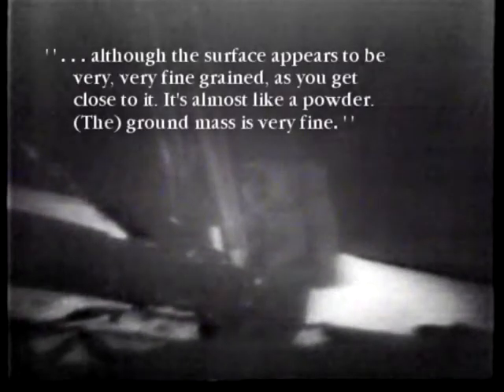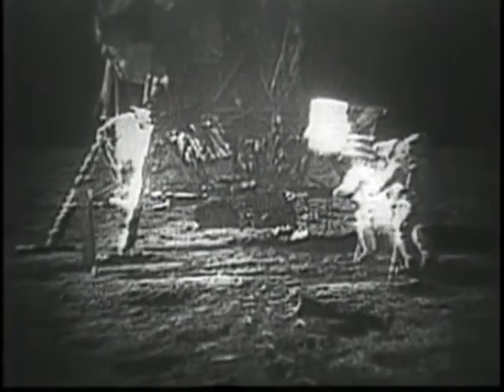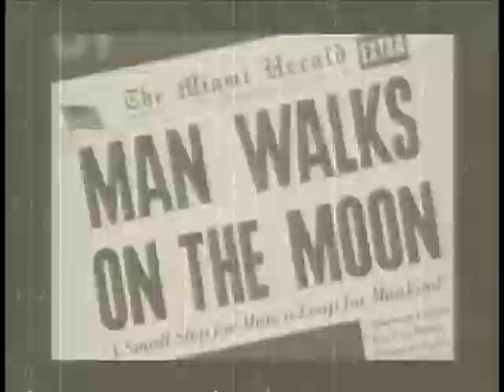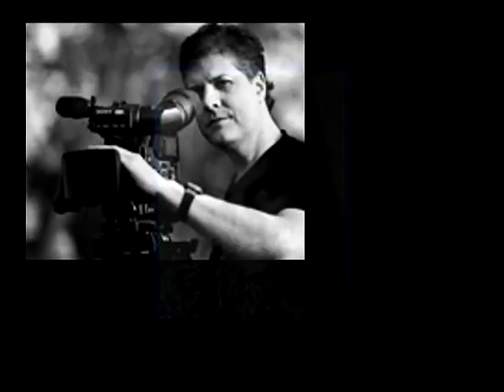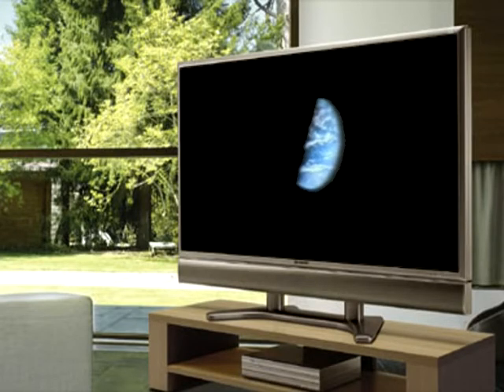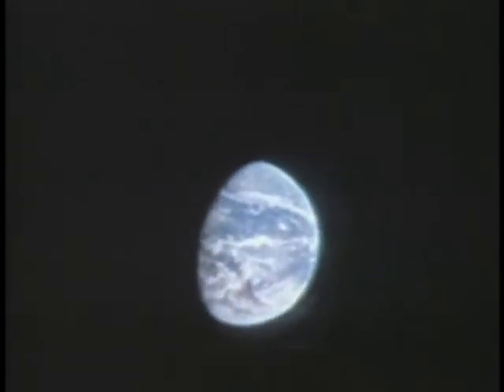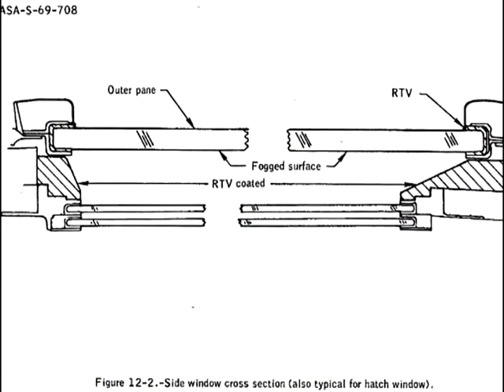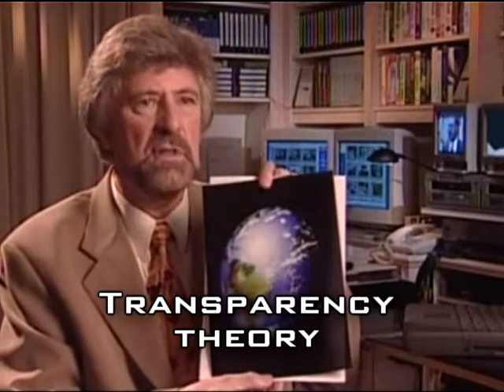Lunar Legacy Classic - Were the Moon Landings Real?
Did NASA land men on the moon in the 1960's and 70's?  We take a look at key elements of the arguments put forth by a group of skeptics who claim it never happened, and ask the hard questions.

 - Does the flag "flap" on the lunar surface from wind gusts?
 - Is Bart Sibrel right when he claims the astronauts were in low orbit when they claimed otherwise?
 - Was the "round earth" actually just a cutout illusion using a port hole window?
 - Does lunar soil behave as it should in a vacuum?

All these key questions and more are answered in Lunar Legacy.

Re-introduced due to popular demand, in its complete, uncut original form. Originally published to YT in 2007 in 5 parts when their video time limit was 10 minutes.